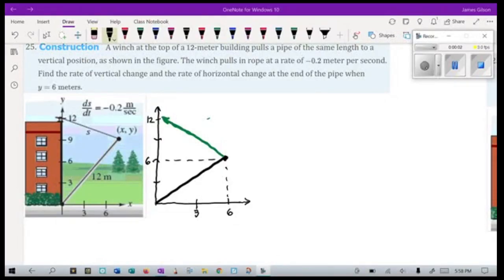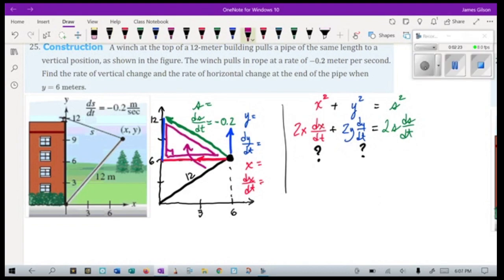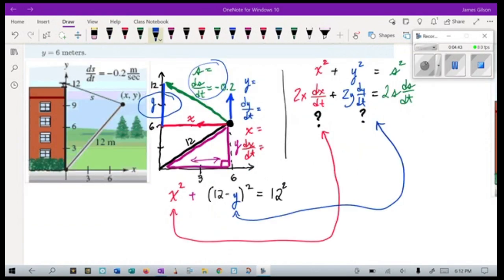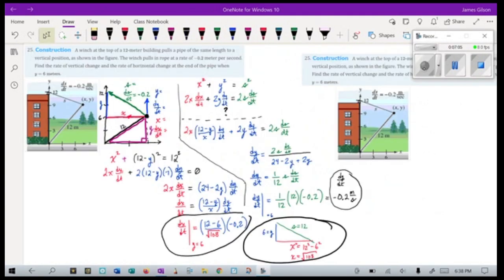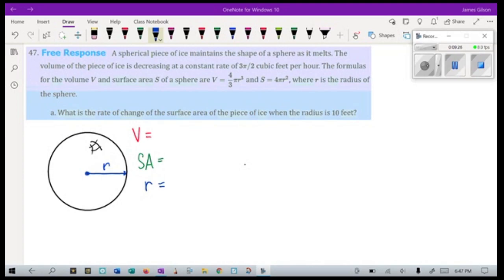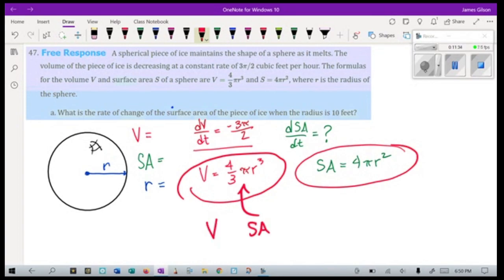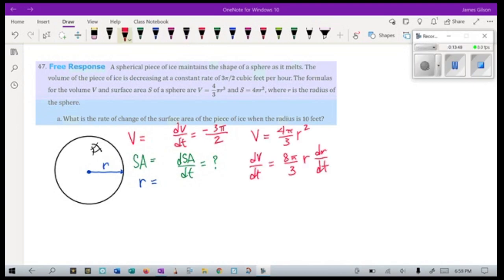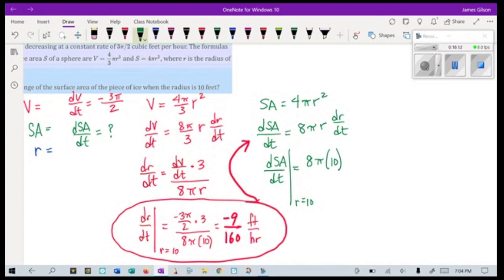AP Calculus AB | Related Rates Practice Problems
old related rates lecture